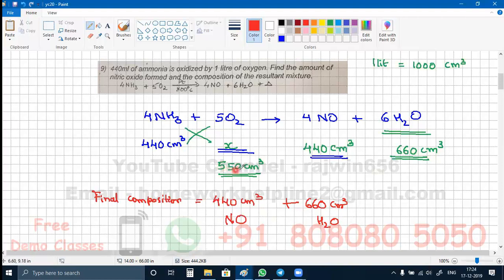Moles composition of resultant gaseous mixture